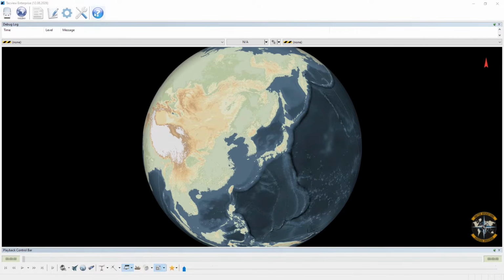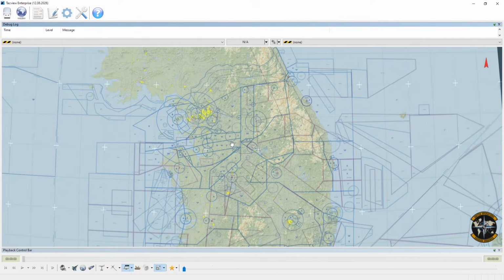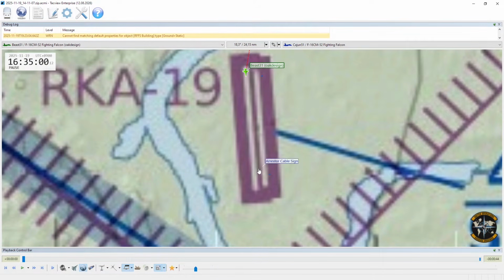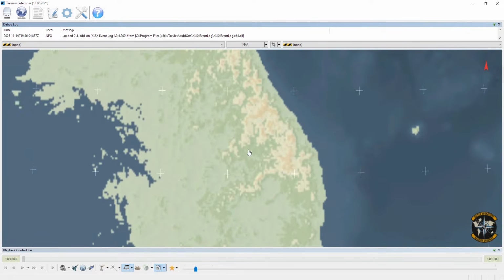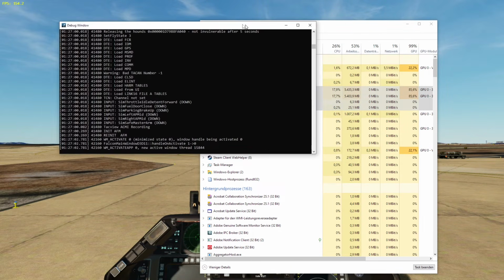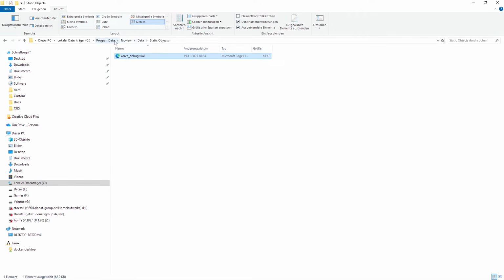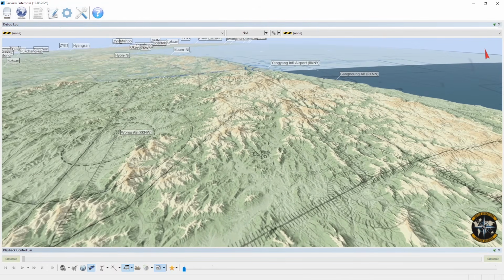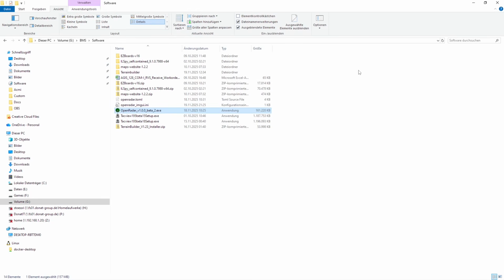Falcon BMS 4.38 Tacview Webinar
Webinar on how to setup skyvector maptiles, high resolution terrain and tacview-server.exe for BMS 4.38 in Tacview 1.9.5
Macke sure to run the 64-bit version C:\Program Files (x86)\Tacview\Tacview64.exe

Content:
0:00 Intro
3:03 Installation folders
6:24 Installing map tiles
14:39 map tile types
21:25 all theater with maps
23:02  MapView 1.4.7
28:57 Installing terrain heigtmaps
35:55 ETOPO vs Heightmap
43:14 deactivating Heightmaps
46:40 tacview-server.exe
58:11 preview static objects overlays
01:03:10 Q&A